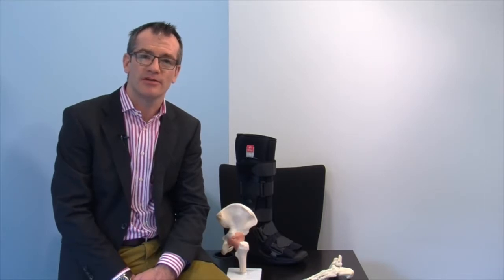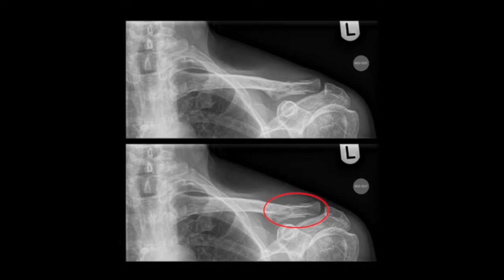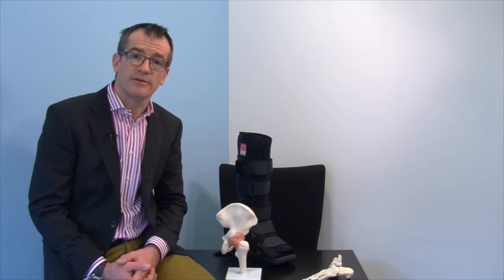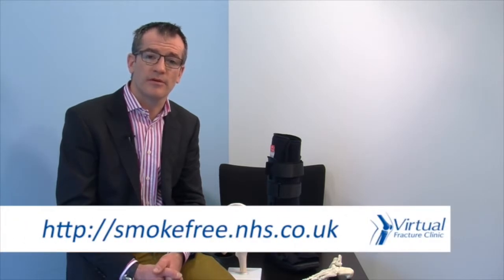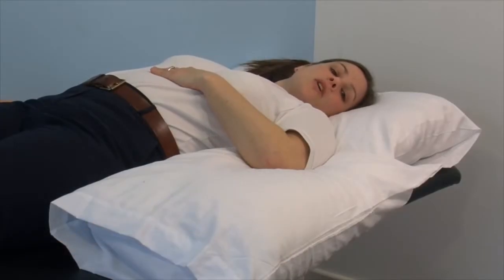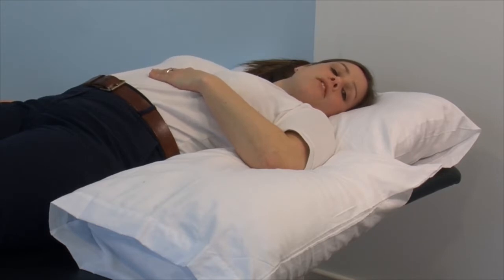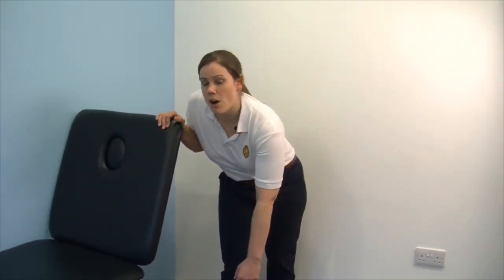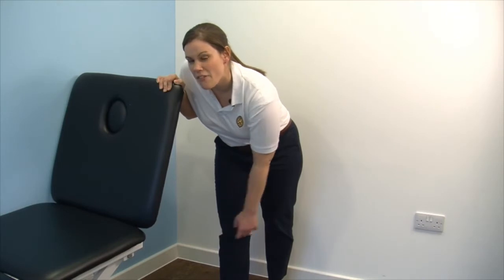DBTH VFC FRACTURED OUTER CLAVICLE